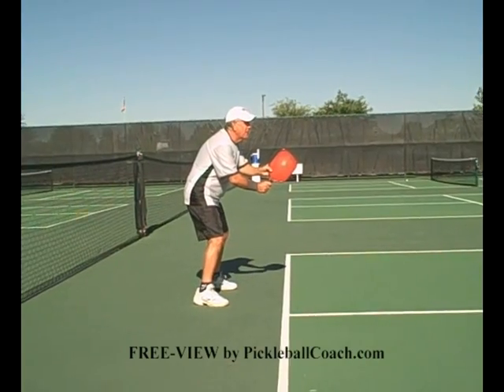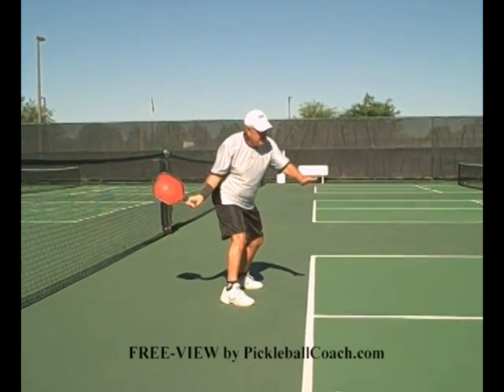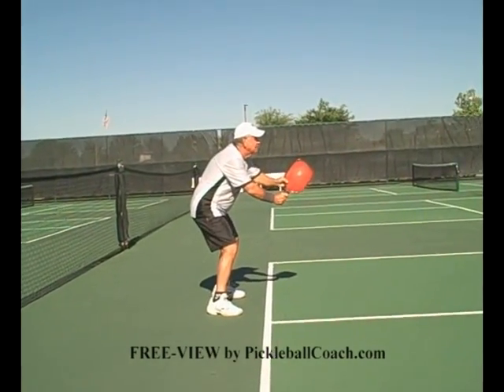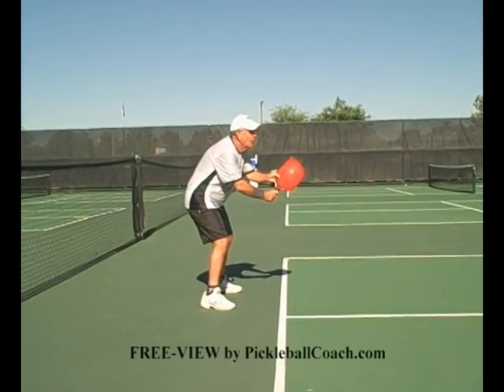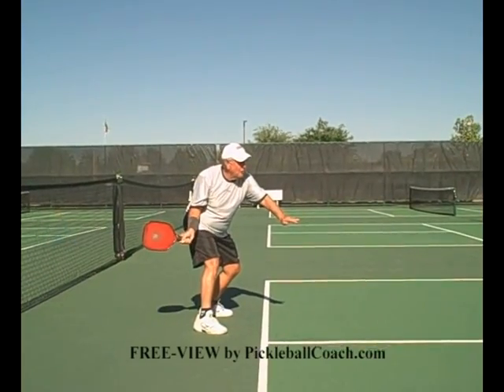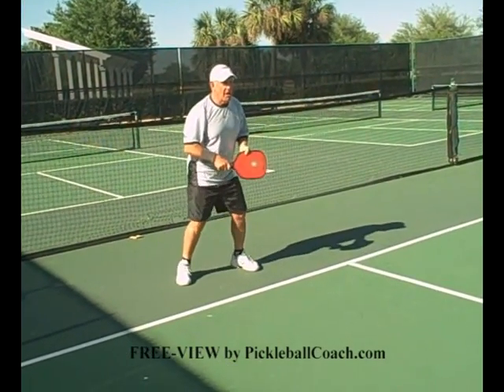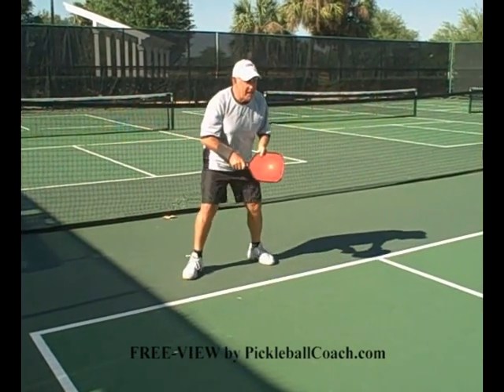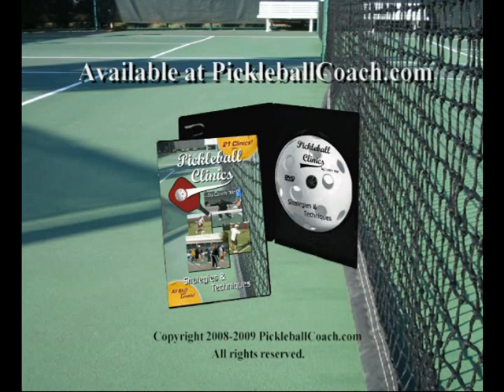Pickleball Clinics DVD FREE-VIEW of Forehand Groundstroke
Here is a FREE-VIEW of the Pickleball Clinic "Forehand Groundstroke" taken from Coach "Mo's" Pickleball Clinics DVD. This is just one of 21 Pickleball Clinics available on the DVD. There has been such an overwhelming response about the Pickleball Clinics DVD, that Coach "Mo" wanted to offer this free preview to everyone! Thanks to everyone who has already ordered their copy of the Pickleball Clinics DVD. For more Pickleball Strategies and Techniques including a free Pickleball Strategy Guide visit PickleballCoach.com